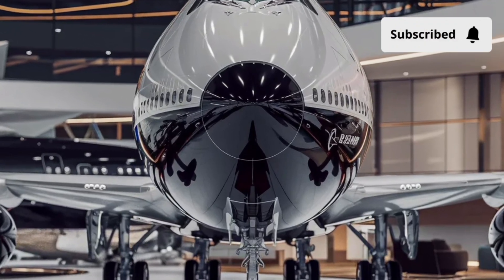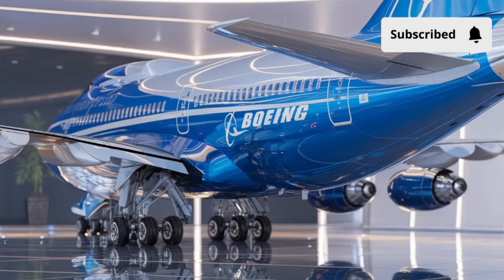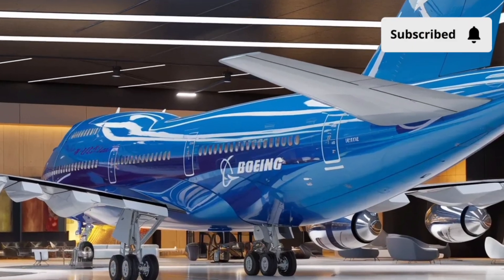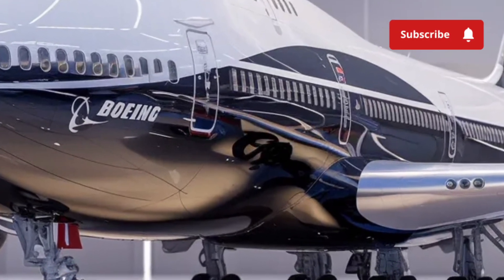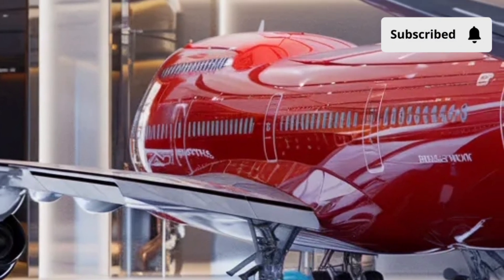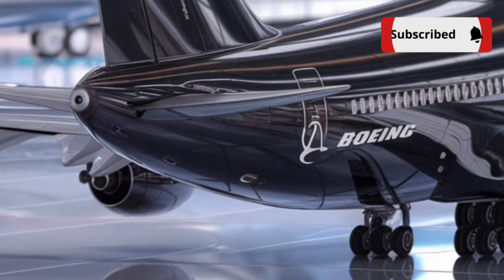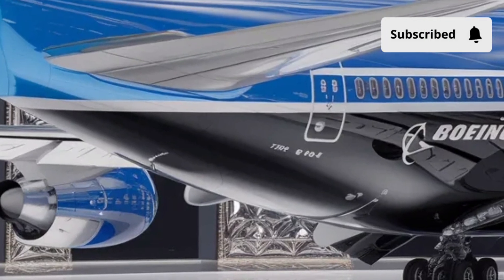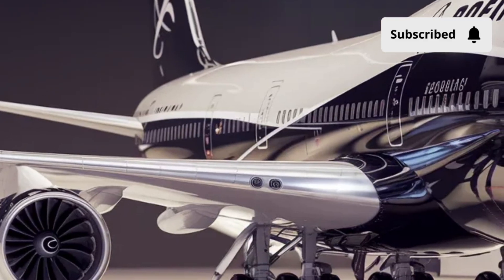“Boeing 747 Review — The Queen of the Skies That Changed America’s Air Travel Forever ✈️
Welcome back to Cars Study 1.0, where passion meets engineering! 💡
In today’s episode, we step off the roads and into the clouds 🌤️ for a deep dive into one of the most legendary aircrafts ever built — the Boeing 747, famously known as the Queen of the Skies. 🇺🇸

From its iconic hump design 🛫 to its luxurious double-deck interior, the Boeing 747 redefined long-distance travel for millions worldwide. Whether you’re an aviation geek, a travel lover, or just fascinated by great machines — this aircraft has a story you won’t forget.

Discover the engineering secrets behind the Boeing 747’s success.

Explore the luxury and design that made it the world’s most famous jetliner.

Understand how this aircraft transformed American and global travel.

Perfect for aviation fans, travelers, engineers, and tech enthusiasts.

Experience nostalgia, innovation, and speed — all in one video.

Boeing 747 review,
Queen of the Skies,
Boeing 747 USA,
Boeing jumbo jet,
Cars Study 1.0,
Aviation documentary,
Aircraft performance review,
Boeing flight experience,
747 cockpit view,
Boeing 747 8 review,
Boeing engineering,
Aviation lovers,
Luxury airliner,
Airplane enthusiasts,
Commercial jetliner,
Flight technology,
Boeing cockpit,
747 interior design,
Boeing upper deck,
Boeing 747 luxury,
Aviation history USA,
Jet engine power,
Air travel innovation,
Boeing airliner,
Long haul flight,
Aviation vlog,
Boeing aircraft design,
Flying review,
Aviation experience,
American aviation icon,